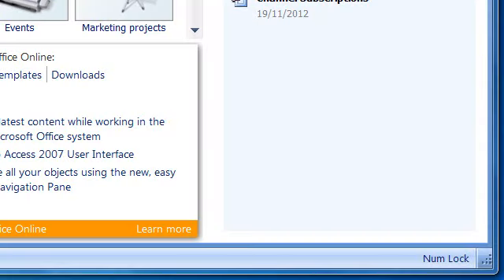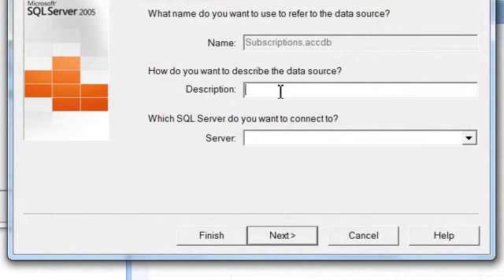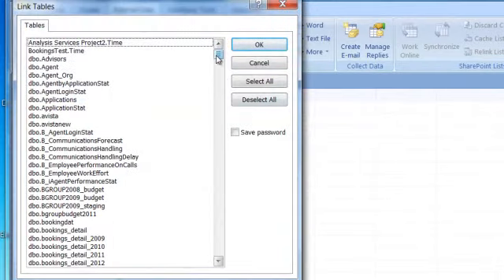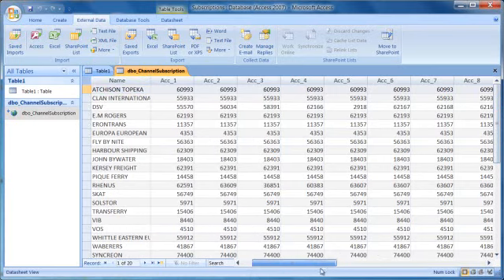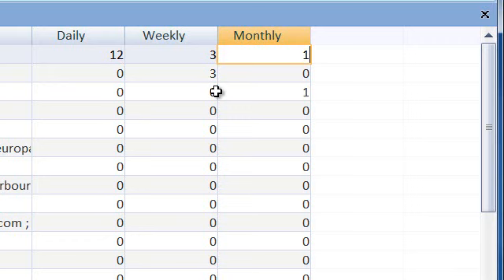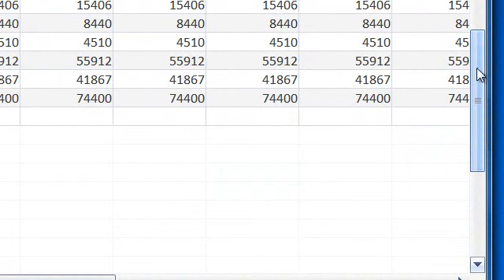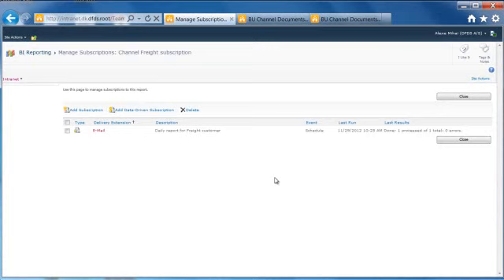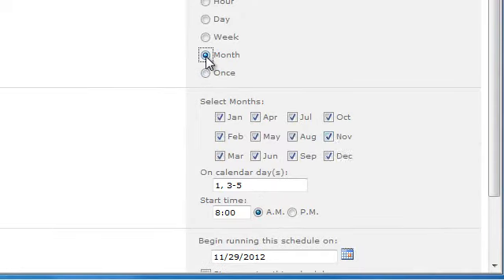ChannelSubscription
User guide : setup and customize the SSRS reports delivery and scheduling to your customers using data driven subscriptions.